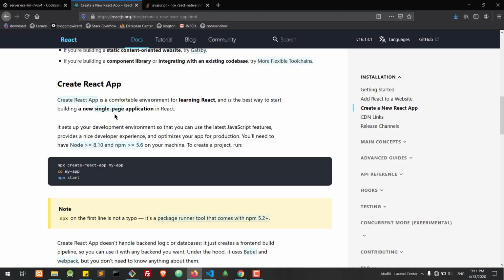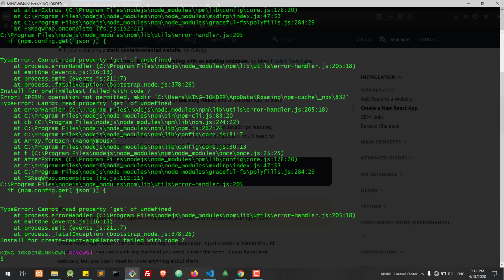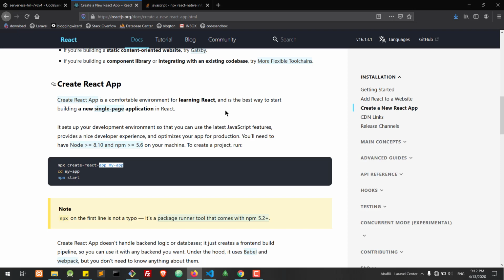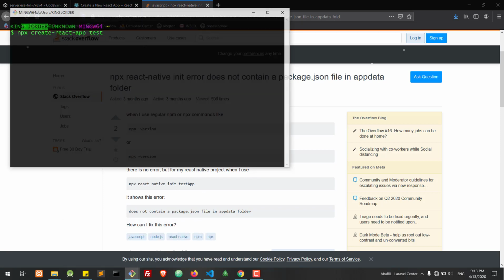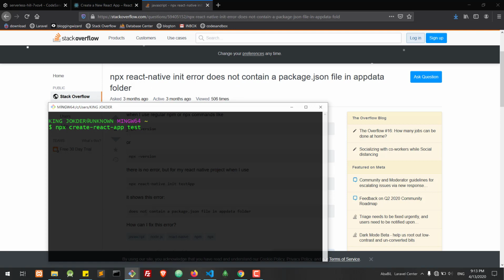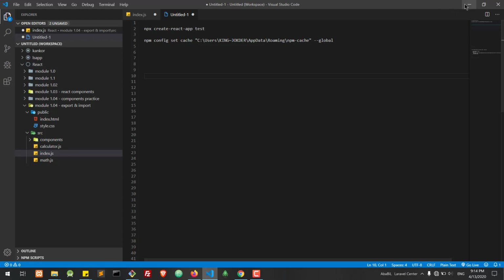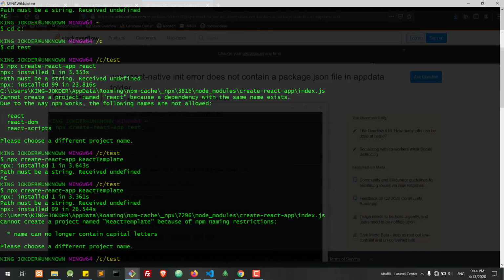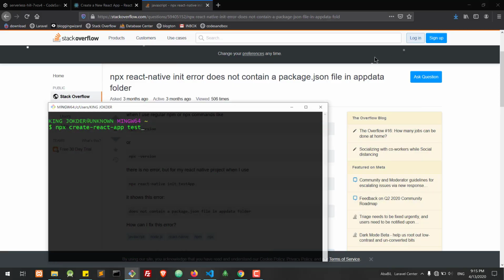React setup problem fixed , Error EPERM operation not permitted, mkdir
this video is all about fixing two issues that i face when setting up react